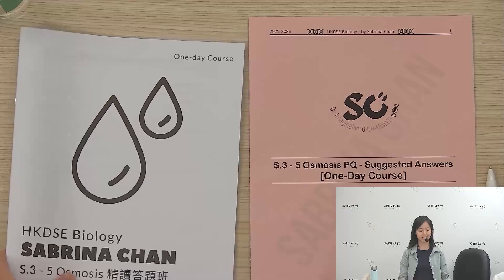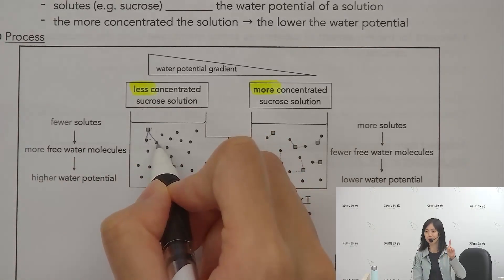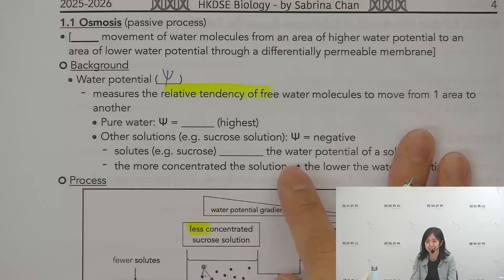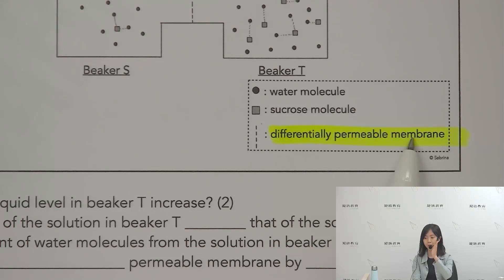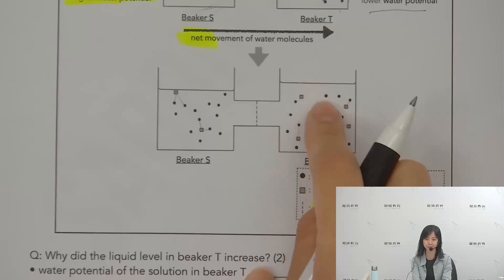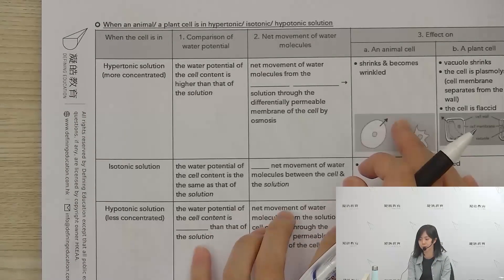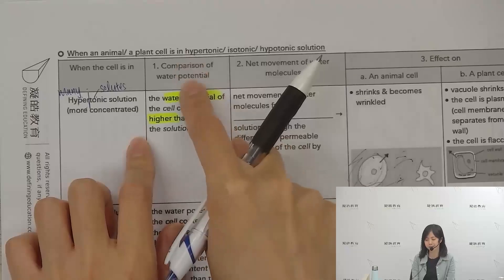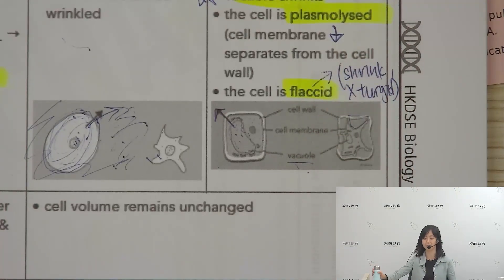Sabrina Chan 升S.3-5 暑期「星」級預備班：Osmosis精讀答題班｜One-Day Free Course 試看影片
一天免費｜暑期「星」級預備班｜One-Day Free Course
【生物】Sabrina Chan 升S.3-5 Osmosis 精讀答題班 (試看版本)

觀看完整影片報名方式：
1. 前往任何一間凝皓教育分校報名，或
2. 於凝皓教育官方網站報名

領取筆記方式：
1. 於任何一間凝皓教育分校領取實體筆記
2. 於凝皓教育網上平台的「課程資源」，點選該導師頭像，下載電子版筆記

備註：
1. 凝皓全新生需繳交$50學生註冊費
2. 報名截止日期：2025年7月31日

此免費課程 只限未曾報讀Sabrina Chan課程之新生